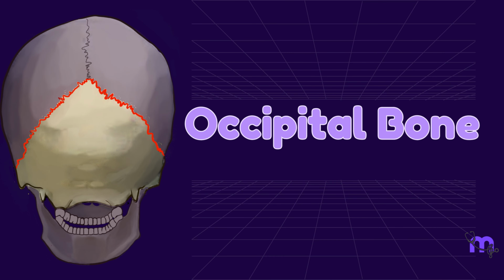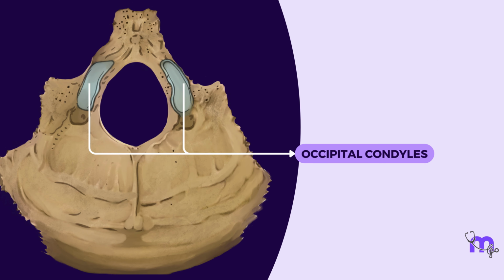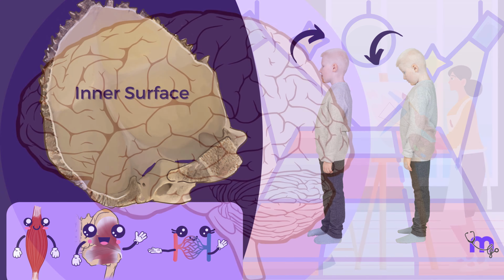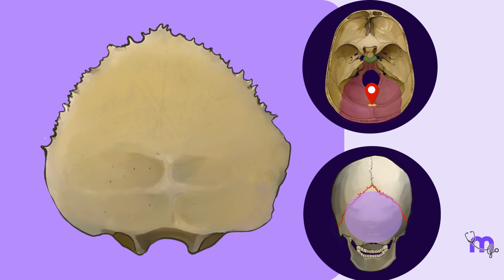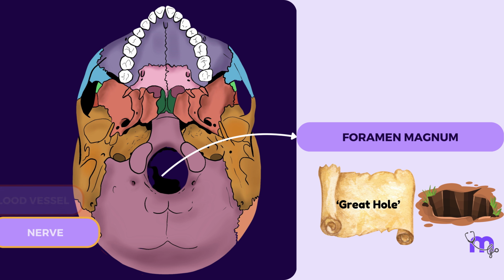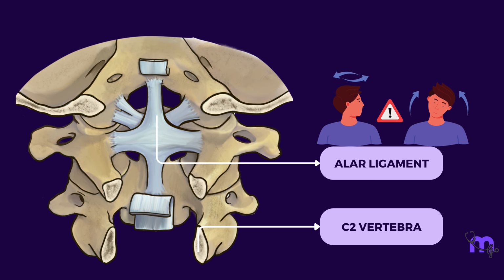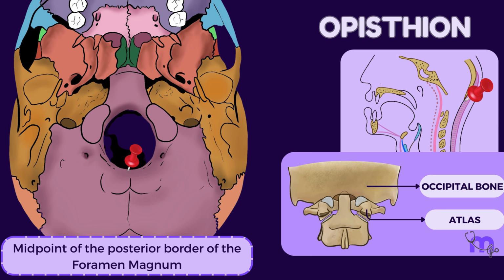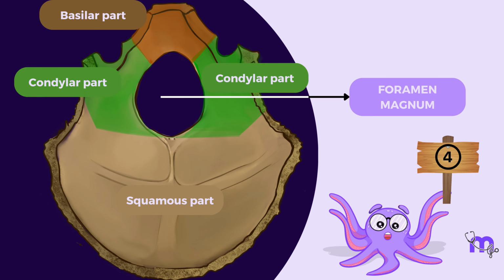Occipital bone | Short video | Anatomy | Medistudy go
Discover the biomechanical marvel of the **Occipital Bone** in our latest **short video**! 🧠 This concise yet informative guide will take you through its vital role in human **anatomy**. From its anatomical features to its importance in head shape and movement, Medistudy Go breaks down complex concepts into digestible visuals. 📚✨ Whether you're a student, a professional in the medical field, or just fascinated by human anatomy, this quick dive is tailored for YOU!

00:00 Introduction to the Occipital Bone
00:12 Location and Function of Occipital Bone
00:42 Foramen Magnum and Its Importance
01:00 Occipital Condyles and Atlanto-Occipital Joint
01:21 Inner Surface and Attachments
01:38 Occipital Lobe and Visual Function
01:58 Shape and Position of Occipital Bone
02:10 Foramen Magnum – Definition
02:38 Contents Passing Through Foramen Magnum
02:55 Alar Ligament (Check Ligament)
03:15 Function of Alar Ligament
03:30 Opisthion – Posterior Landmark
03:55 Basion – Anterior Landmark
04:15 Parts of the Occipital Bone
04:35 Squamous, Basilar, and Condylar Parts